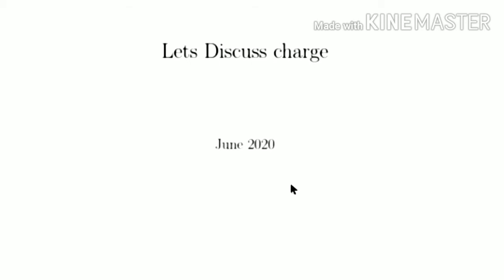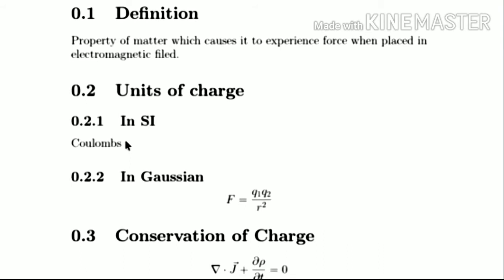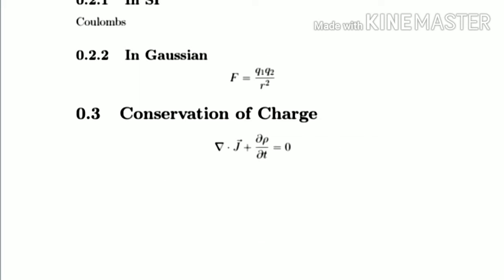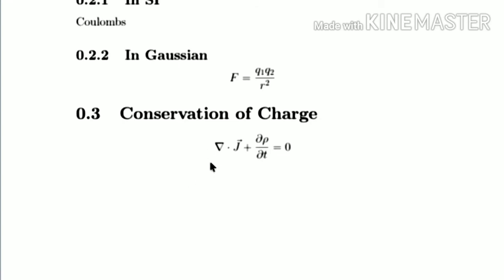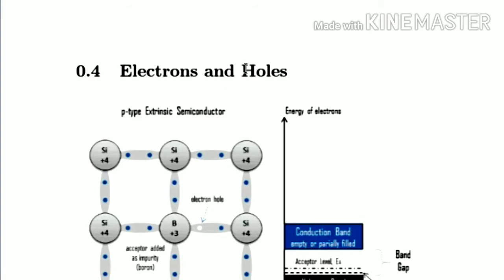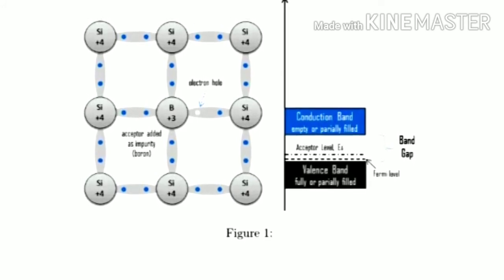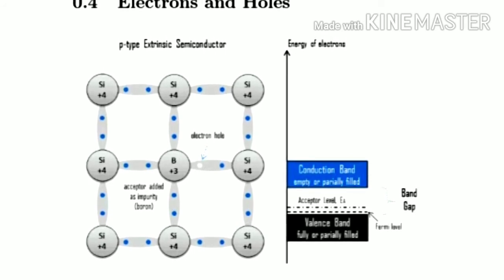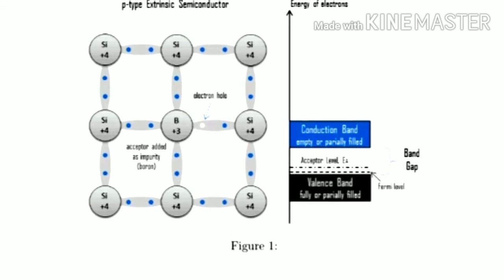Charge | introduction to semiconductors | JEE NEET Boards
Instructor : Karan Menon
This is the introduction video to semiconductor physics and we have started with the basic term charge.